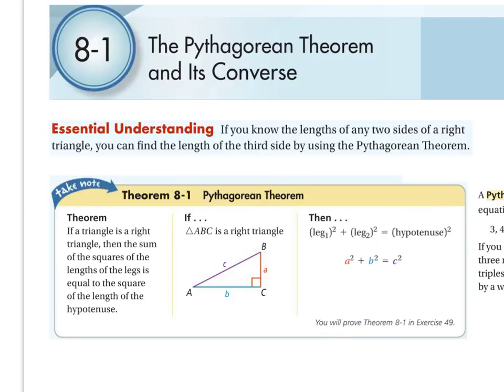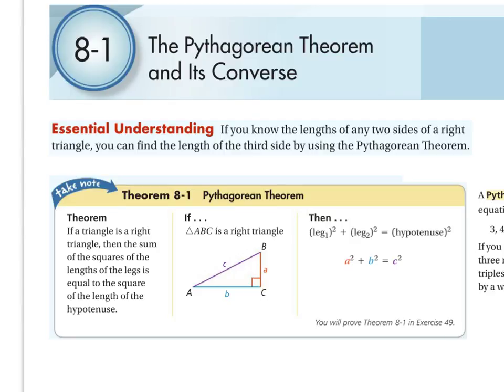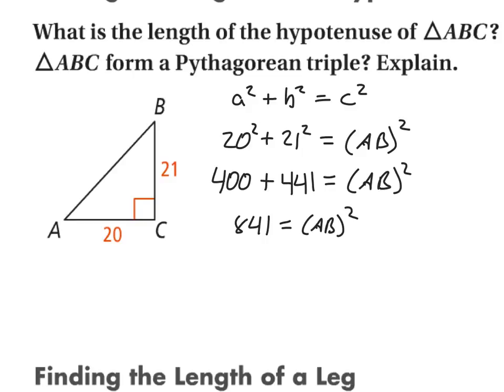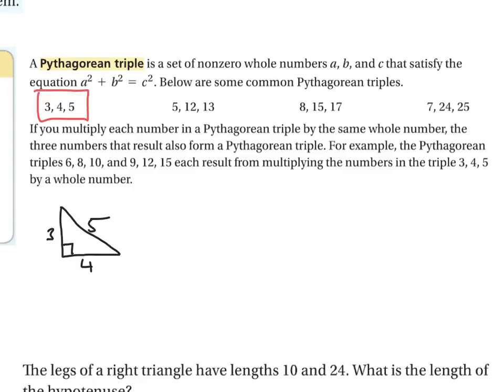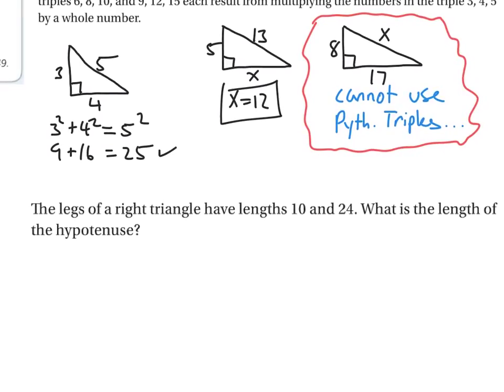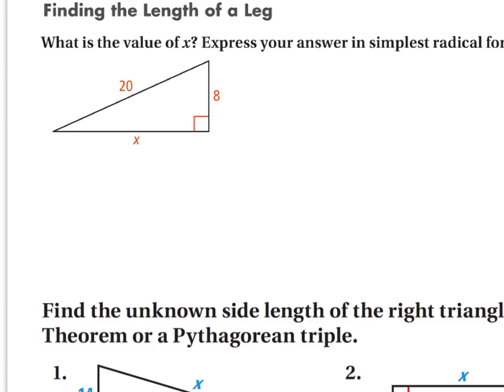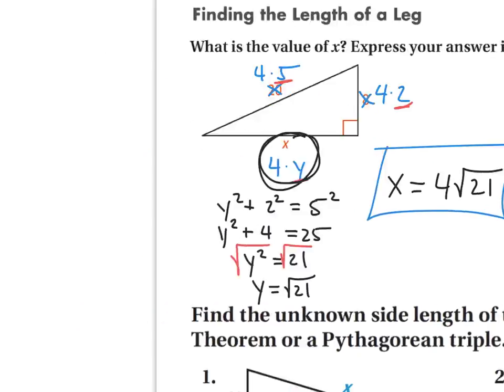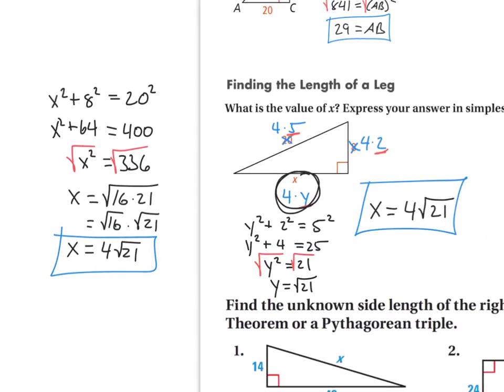Geo Sec 8.1 Day1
Pythagorean Theorem and Pythagorean Triples.